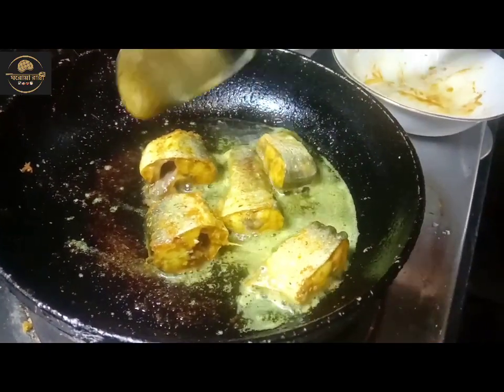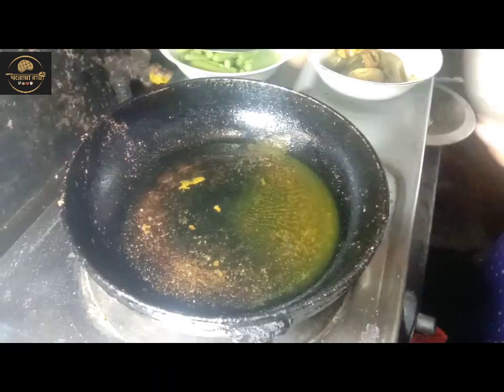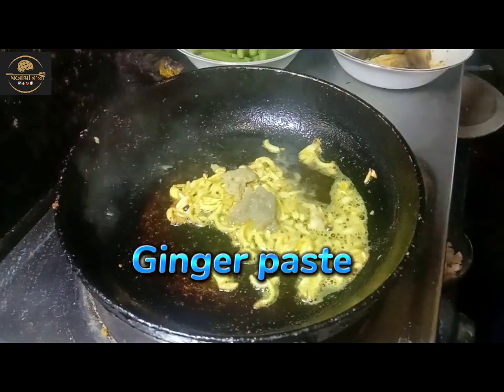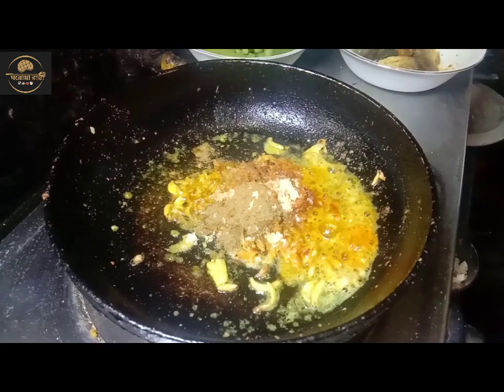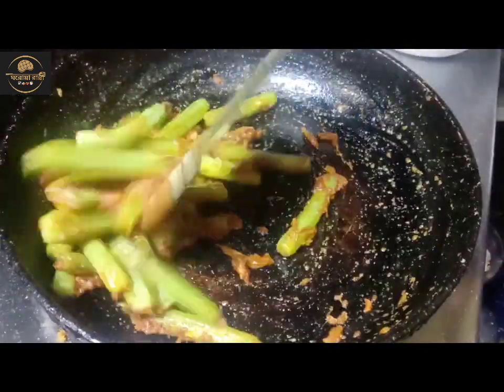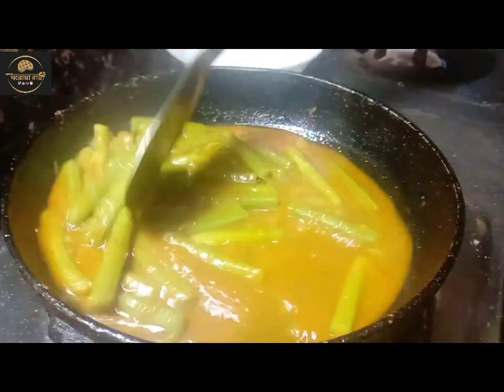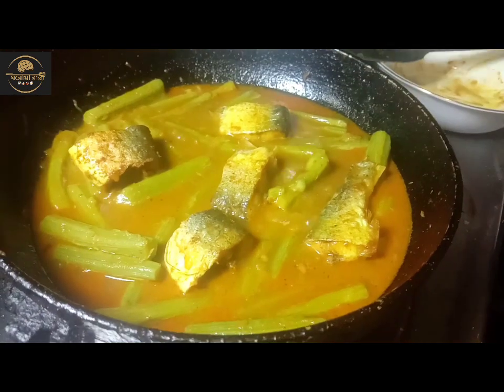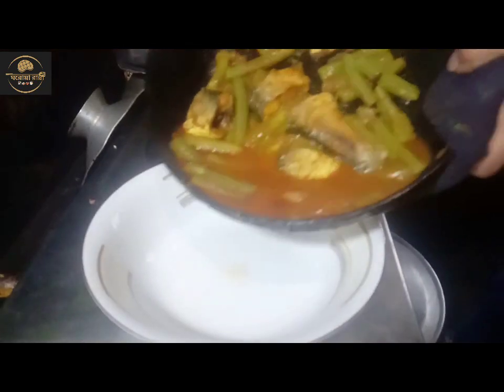ডাটা দিয়ে ঘাউরা মাছের ঝোল।মাছের রেসিপি।Data dea macher jhol.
ঘাওড়া মাছের রেসিপি,
গুড়া মাছের রেসিপি,
পুটি মাছের রেসিপি,
ঘাউড়া মাছ,
পোনা মাছের রেসিপি,
বোয়াল মাছের রেসিপি,
গুড়া মাছ রান্না,
মাছের রেসিপি রান্না,
মাছের রেসিপি,
পুটি মাছের তরকারি,
বল মাছের রেসিপি,
বউয়া কিভাবে রান্না করে,
ঘাওড়া মজিদ নাটক,
ছোট মাছের রেসিপি,
ভাজা মাছ,
মাগুর মাছের রেসিপি,
বাসা মাছের রেসিপি,
পুটি মাছ রান্না,
বোয়াল মাছ রান্নার রেসিপি,
বোয়াল মাছ রান্না,
গুড়া মাছ রান্না করা,
পাকাল মাছ রান্না,
পাকাল মাছের রেসিপি
ঘাউড়া মাছের রেসিপি,
ঘাউড়া মাছ,
গুড়া মাছের রেসিপি,
বোয়াল মাছের রেসিপি,
বল মাছের রেসিপি,
মাছের রেসিপি,
বড় মাছের রেসিপি,
বোয়াল মাছ রান্না,
মাছের রেসিপি রান্না,
বাসা মাছের রেসিপি,
পোনা মাছের রেসিপি,
মাছ রেসিপি,
বড় চিংড়ি মাছ রান্নার রেসিপি,
ঘাউরা মাছ,
পুটি মাছের রেসিপি,
মহা মাছের রেসিপি,
চিংড়ি মাছের দোপেয়াজা রেসিপি
ডাটা মাছের রেসিপি,
সজনে ডাটা মাছের রেসিপি,
ডাটা দিয়ে রুই মাছের রেসিপি,
ডাটা দিয়ে মাছের রেসিপি,
কচুর ডাটা দিয়ে চিংড়ি মাছের রেসিপি,
ডাটা দিয়ে টেংরা মাছের রেসিপি,
ডাটা দিয়ে চিংড়ি মাছের রেসিপি,
ডাটা রান্নার রেসিপি,
মাছ দিয়ে ডাটা রান্না,
ডাটা দিয়ে রুই মাছ রান্না,
ডাটা রেসিপি,
আর মাছের রেসিপি,
ডাটা দিয়ে ইলিশ মাছ রান্না,
ডাটার রেসিপি,
ডাটা দিয়ে মাছের ঝোল,
ডাটা চচ্চড়ি রেসিপি,
মাছের রেসিপি,
বাংলা মাছের রেসিপি,
ডাটা শাক রান্না,
সজনে ডাটা রেসিপি মাছ দিয়ে,
ডাটা মাছ রান্নার রেসিপি

data dia ghaowra macher recipe,
data aloo diye macher jhol,
data diye mas ranna,
data aloo macher jhol,
data diye bata macher jhol,
data diye bata macher recipe,
data dia mas ranna,
data diye macher jhol,
shorshe diye sojne data recipe,
data diye macher recipe,
data diye macher tarkari,
3 kata macher chorchori,
6 march recipe,
data aloo diye chingri macher jhol